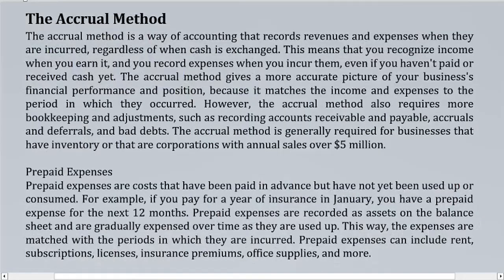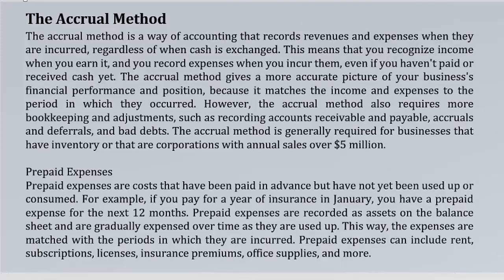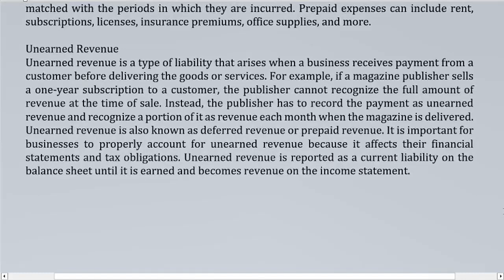24 The Accrual Method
24 The Accrual Method